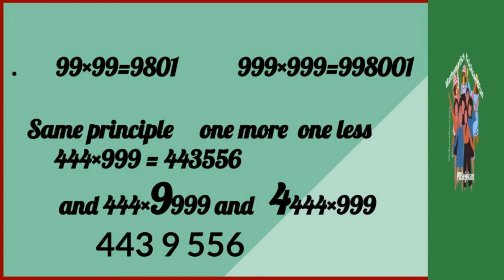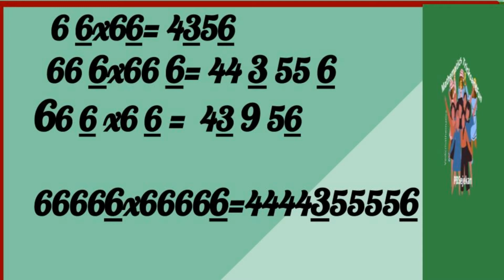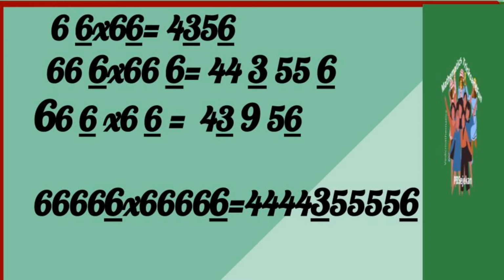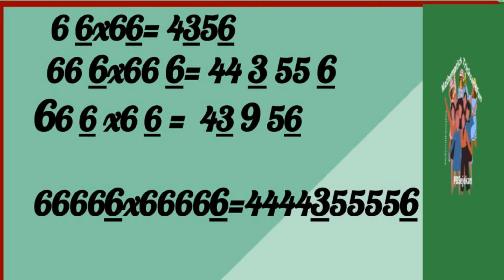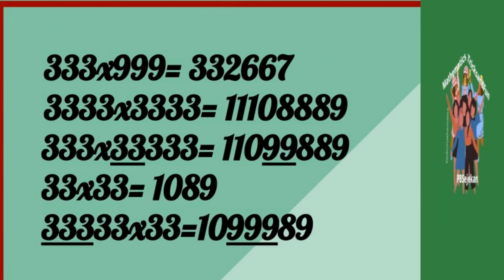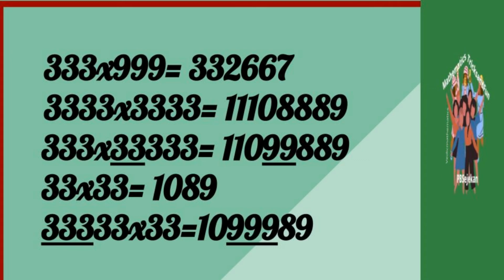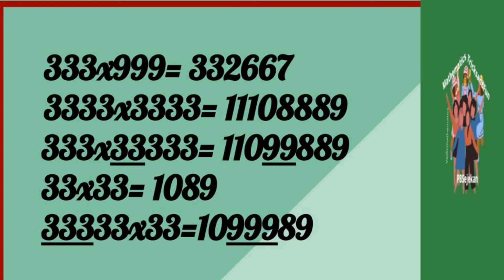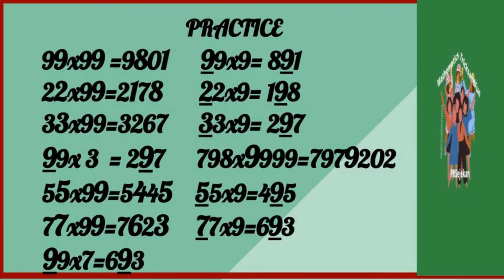andfun,speedcalculation -based-on-vedic maths.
5th Lesson of Mathematics Tricks and Fun,squaring of 3 and 6digit numbers using the special code

This is the fifth lesson of mathematics tricks and fun tutorial I am Dr Prema B Sejekan. In this we are going to study the squaring of 3s and 6s using the special code - one more one less.

99 X 99 is equal to 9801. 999 X 999 is 998001. same principle One more One Less is used in the multiplication of
444X 999 and when the numbers are in excess on one side , either 9 is in extra or the number like here 4 extra andthe answer is 443 9 in the middle and 556

what is the square of sixty six and another question what is the square of 666 . How quickly can we do this first we will take one 6 each from the unit position of both sides.6 x 6 is 36 so will put three on the unit position multiplicand side and 6 on the unit position multiplier side. Then One more One less code we will apply one more than 3 is 4.1 less than 6 is 5. So the answer is 4356 In the second question calculating as taught earlier , the answer is 443 556. When one 6 is extra on one side that is 666 X 66 the answer will be 43 9 56 . If we follow the method and use the code we can square however long the number with 6s we get . Here is an example square of 66666 The answer will be 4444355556

333 x 999 the answer is 33 2667 . same code we will apply in the squaring of 3s .3333 square 3 x 3 is 9 We wrll write this as -0. - 9 because two digits are involved. The answer is 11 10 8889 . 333 X 33333 the answer is 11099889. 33 X 33 and the answer is 1089 another question 33333 X 33 the answer is 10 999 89.

These are for practice 99 multiplied by 99 answer is 9801 rame wsy 22 × 99 answer is 2178 and 33× 99 is 1089  and so on.